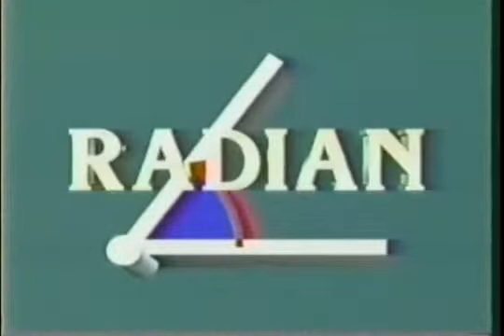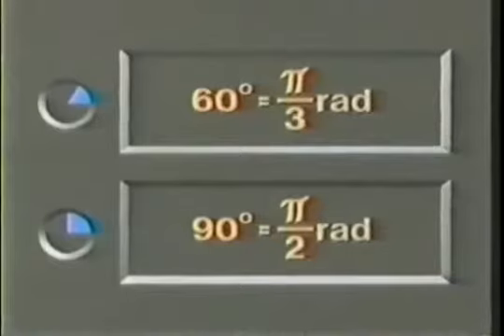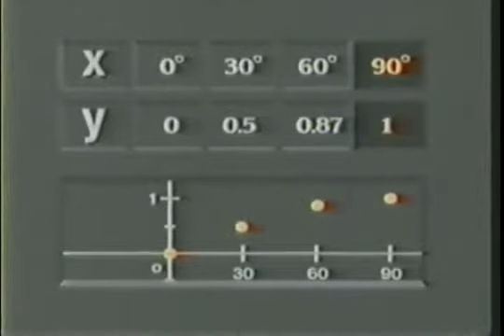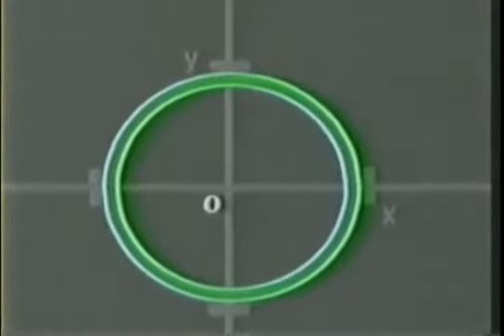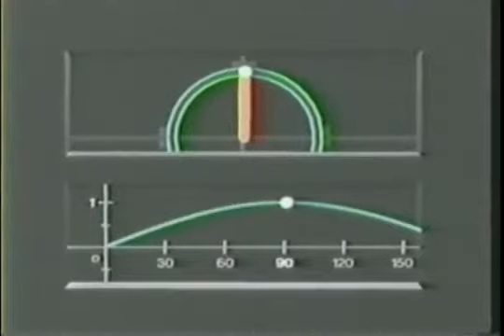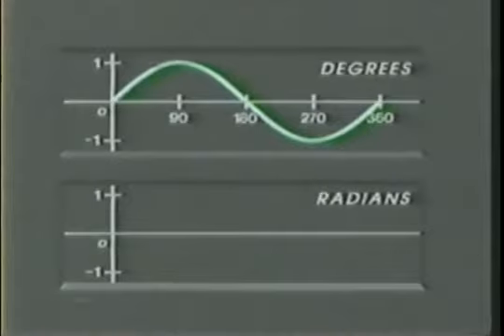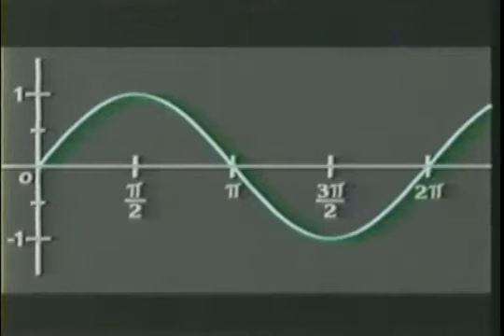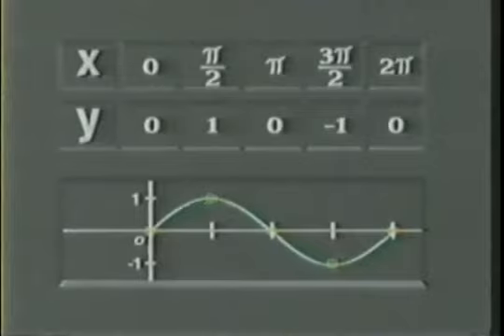Sinusoidal Waves 2 The Sine Function